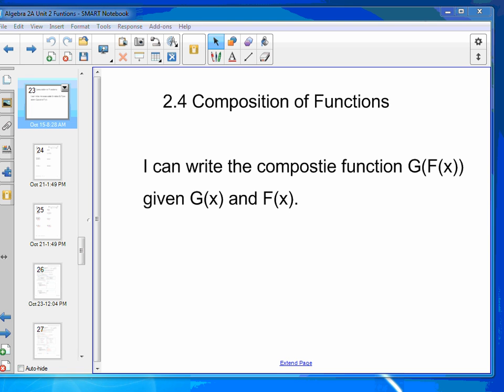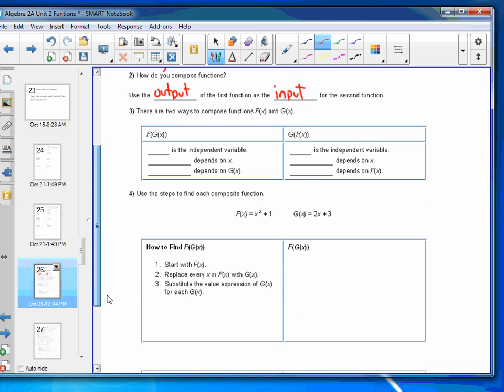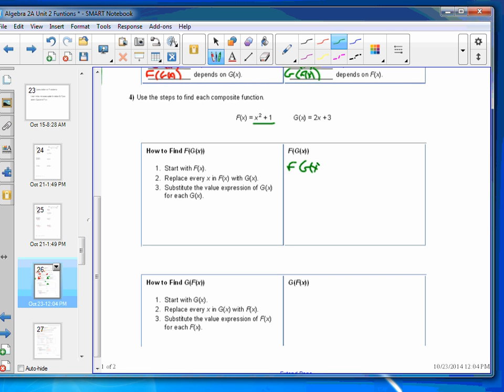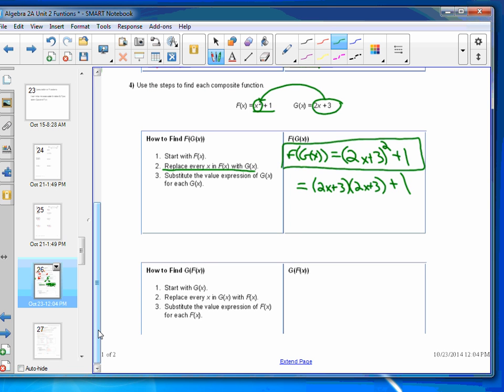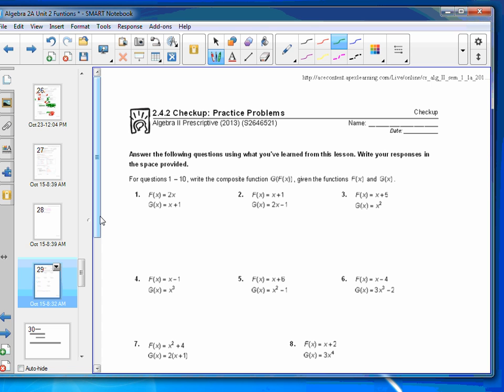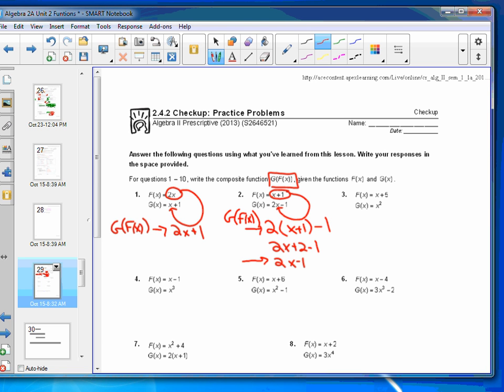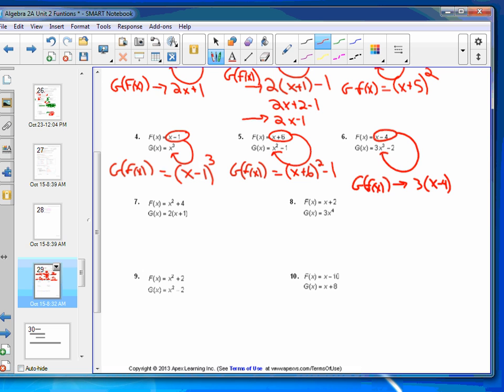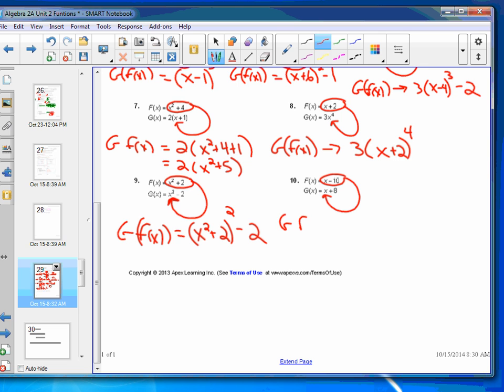2 4 Composition of Functions